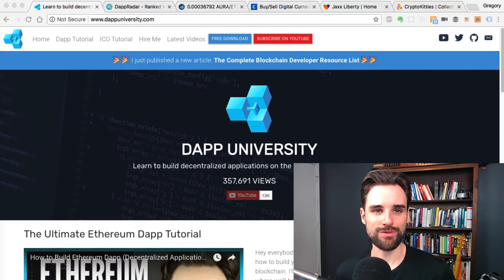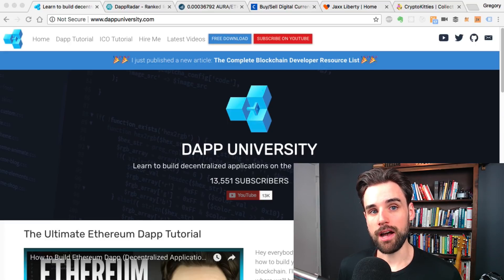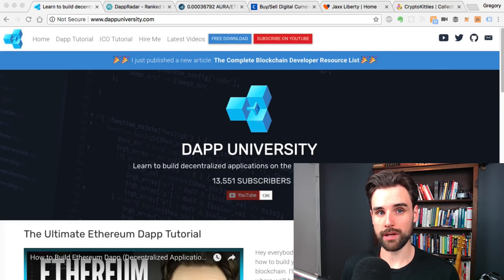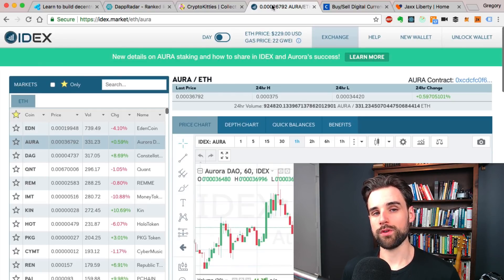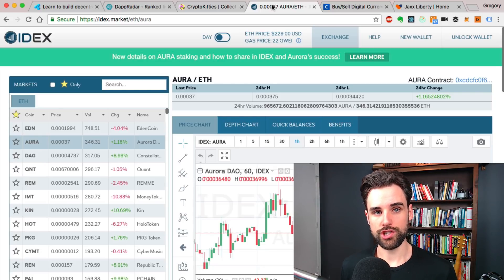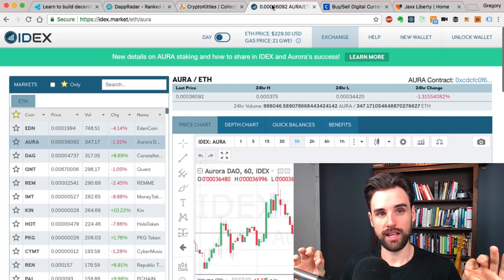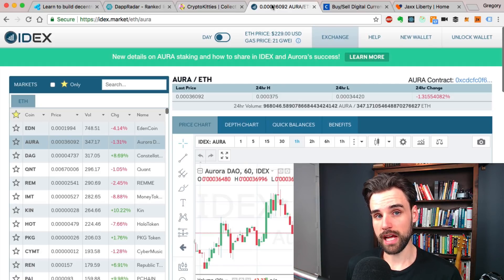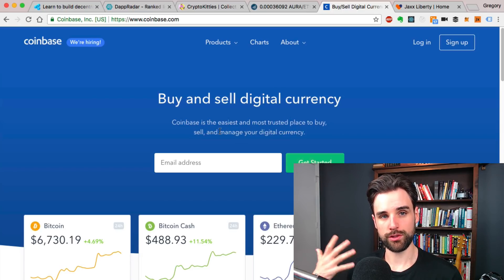What Blockchain Developers Build - Not Just Dapps!